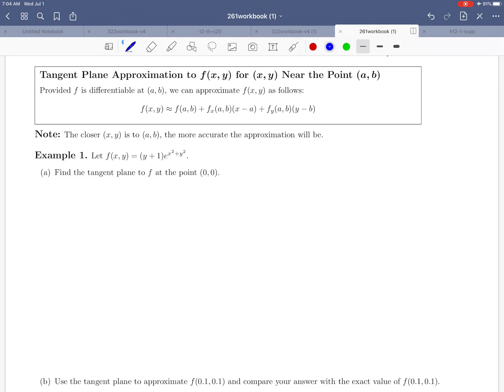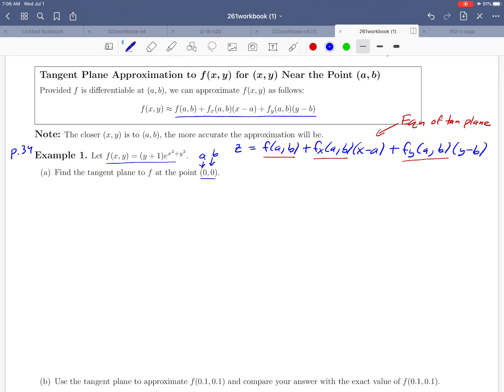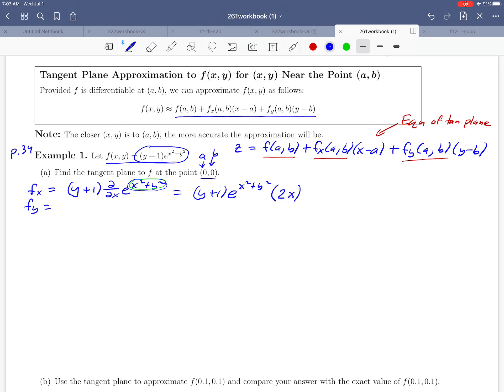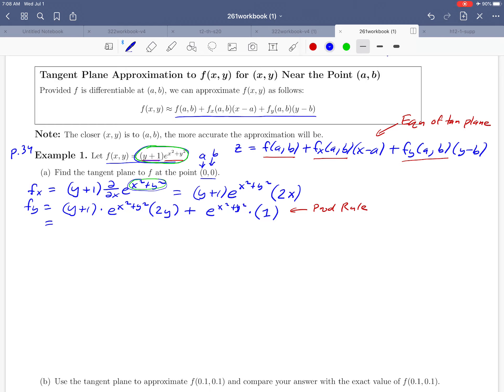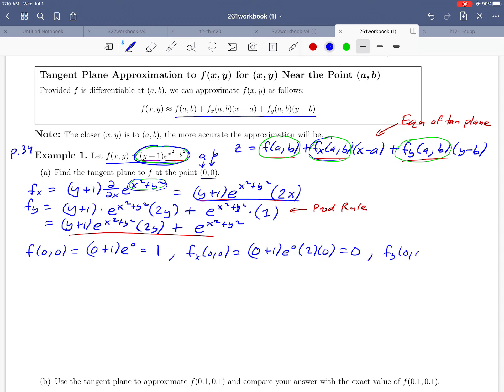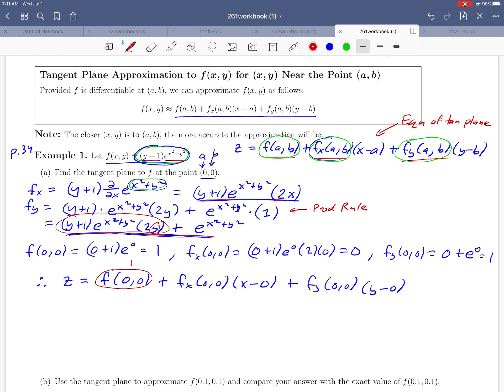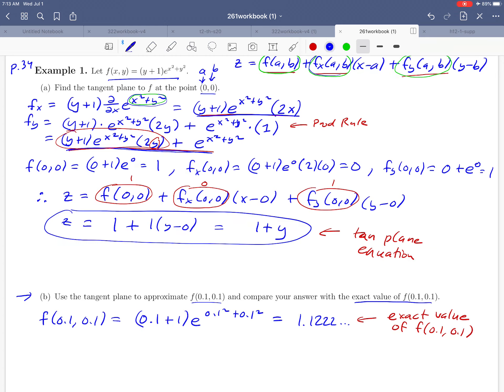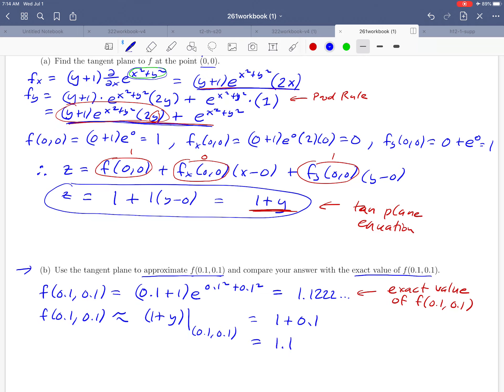Math 261 Section 14.3 Example 1